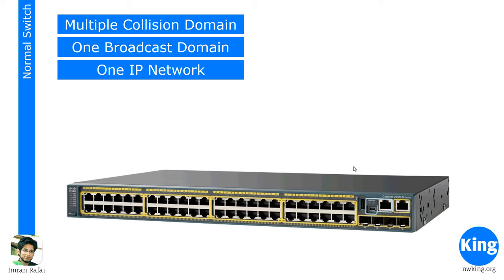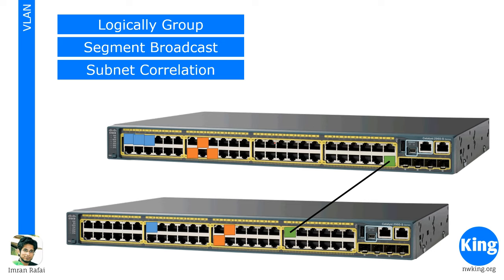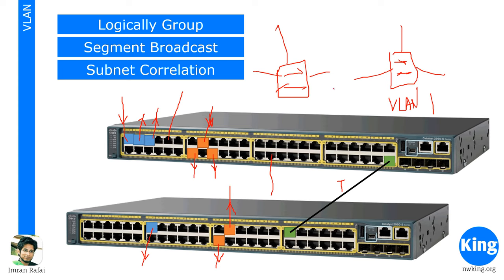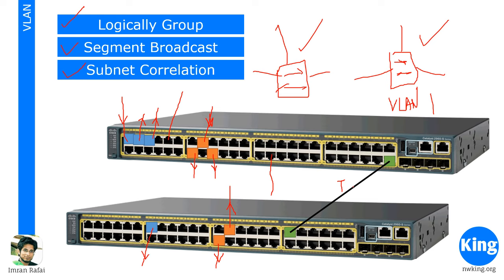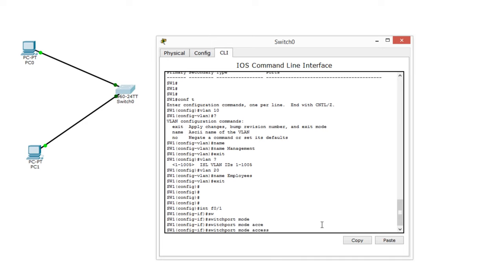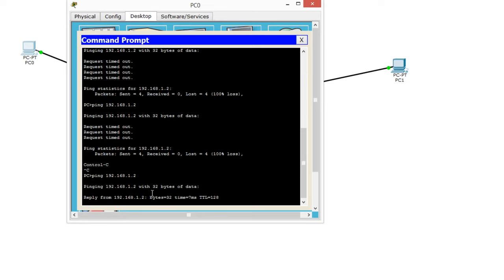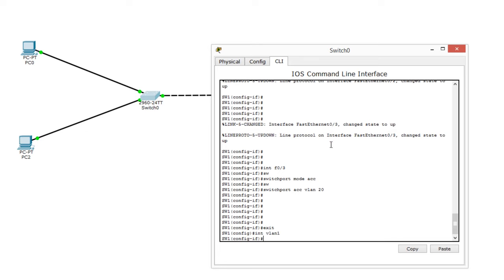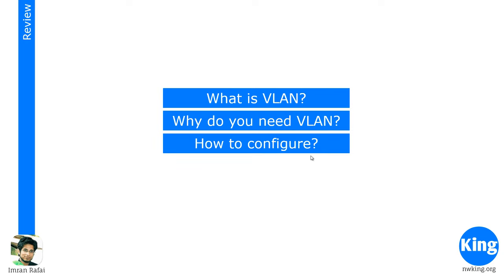200-120 CCNA - VLAN Foundation | Free Cisco Video Training 2015 - Day 11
Channel Description: In this video Imran introduces the concept of VLAN and how it is beneficial to use VLAN. He breaks the confusing topic of VLAN and makes it very easy for people to understand. A must watch video.